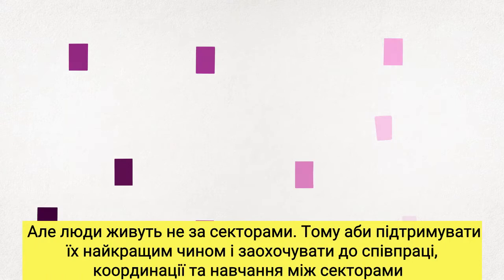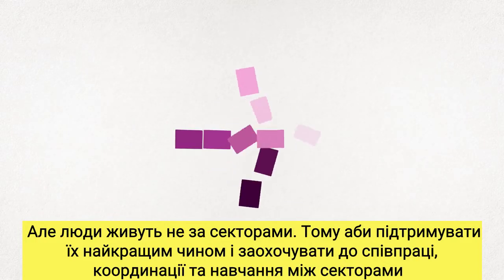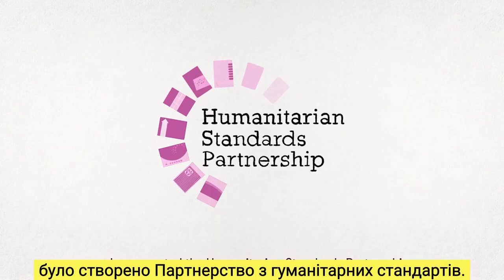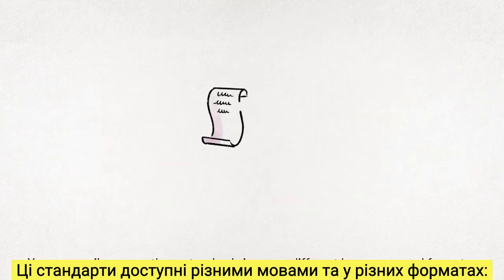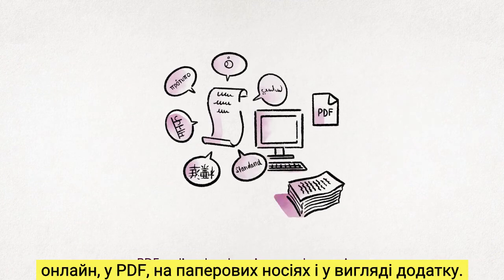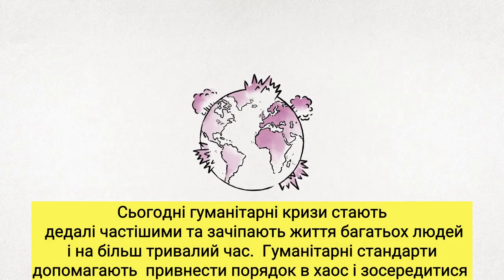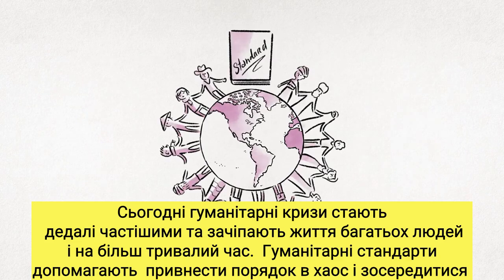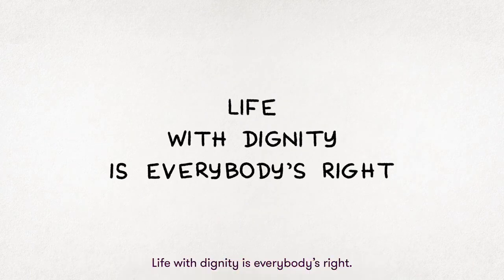Що таке гуманітарні стандарти?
Люди, які постраждали від катастроф чи конфліктів, мають право на захист і допомогу, а також на забезпечення основних умов для гідного життя. Гуманітарні стандарти – це положення, які описують набір дій, необхідних для того, щоб люди, які постраждали від кризи, могли користуватися цими правами.
Гуманітарні стандарти розробляються фахівцями у гуманітарній сфері, які спеціалізуються на певних галузях, на основі практичних даних, досвіду та знань. Ці стандарти розроблені на основі консенсусу та відображають передовий досвід, накопичений на глобальному рівні. Вони регулярно переглядаються, щоб враховувати зміни в цій сфері діяльності.